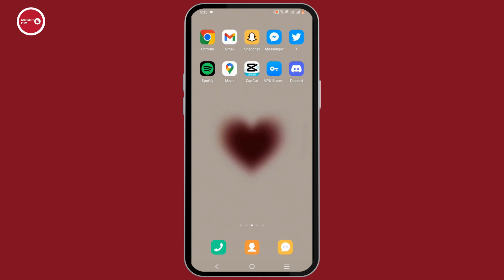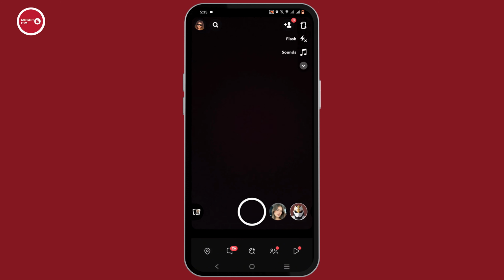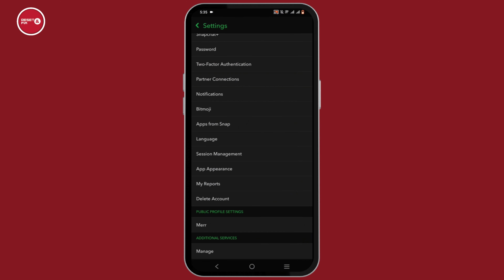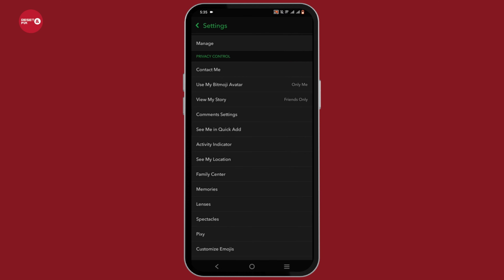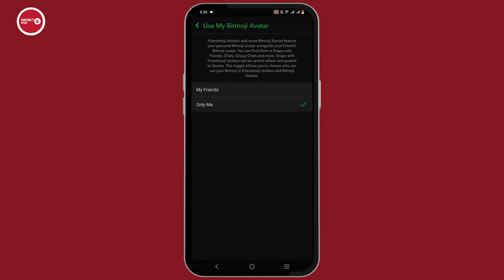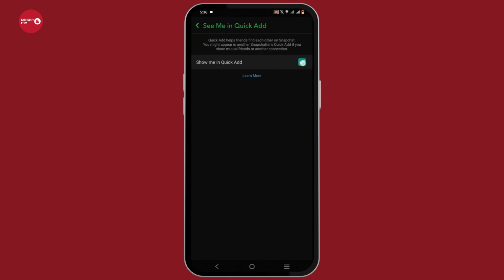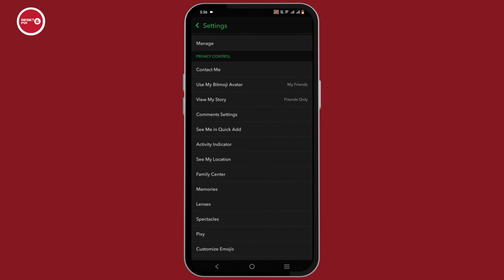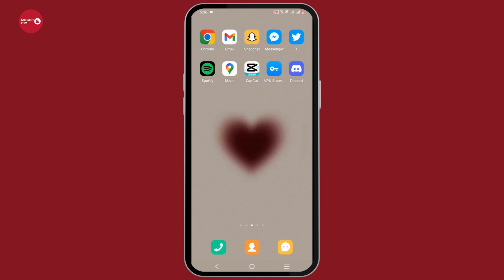How to Make a Public Profile on Snapchat in Android (2025) | Snapchat Monetization FIRST STEP!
Want to create a Public Profile on Snapchat to showcase your content and connect with a wider audience? In this video, we’ll guide you through the simple steps to set up a Public Profile on Snapchat using your Android device in 2025. Whether you’re a creator, influencer, or just looking to share your snaps with the world, this step-by-step tutorial will help you get started quickly and easily.

Timestamps:
00:00 – How to Access Snapchat Profile Settings
00:10 – Step-by-Step Guide to Creating a Public Profile